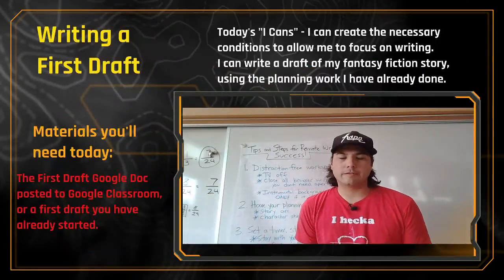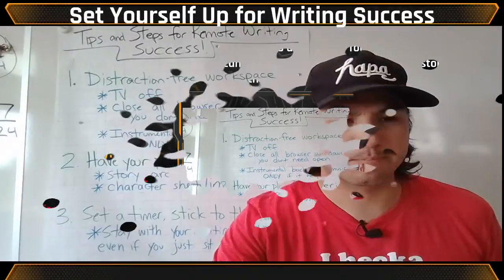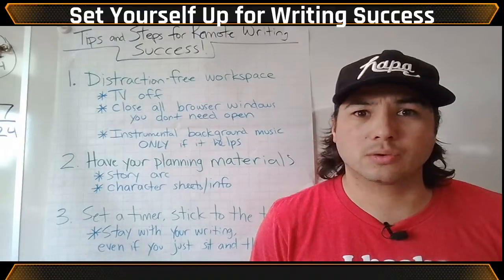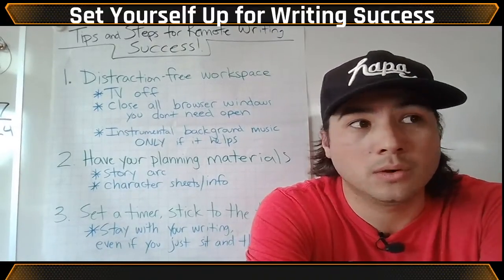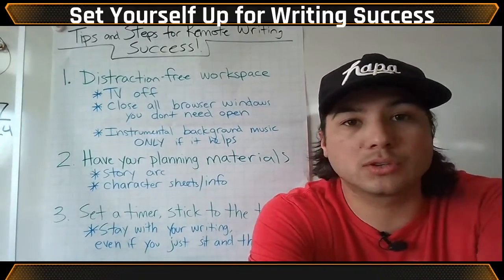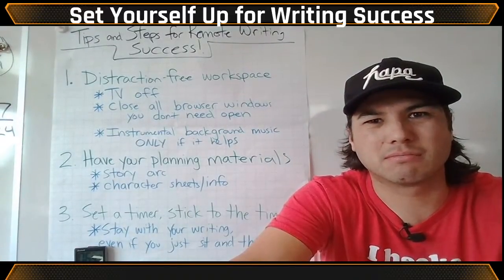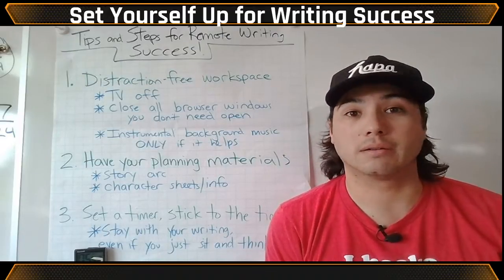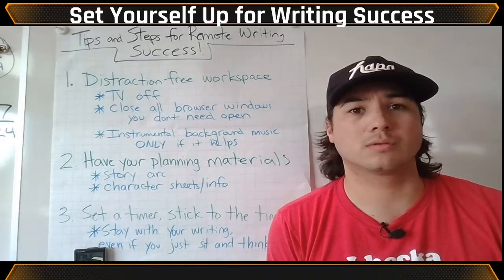Fantasy Fiction Flash Draft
Okay, we've done weeks of planning. Now, let's start putting our story on paper...or a Google Doc.